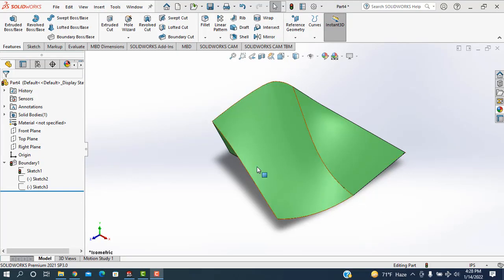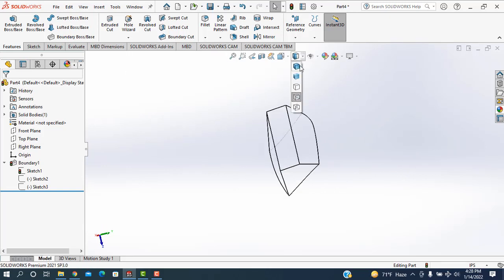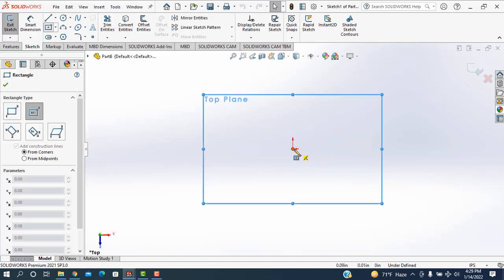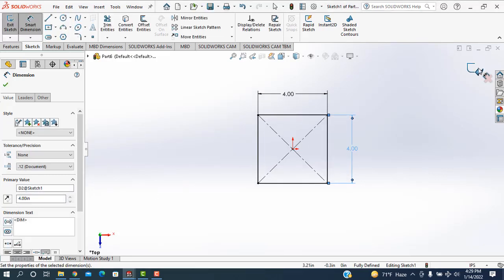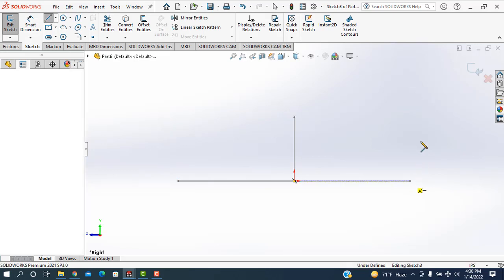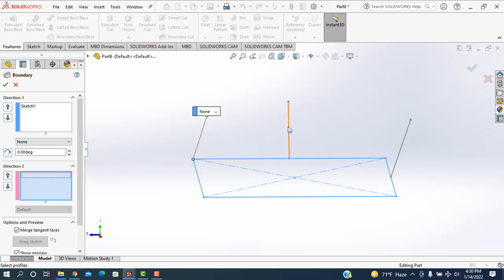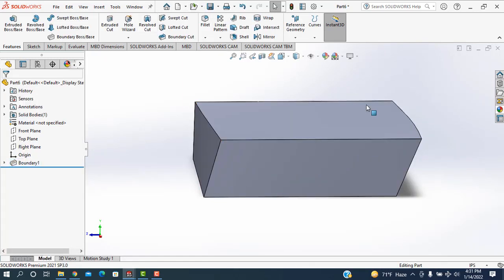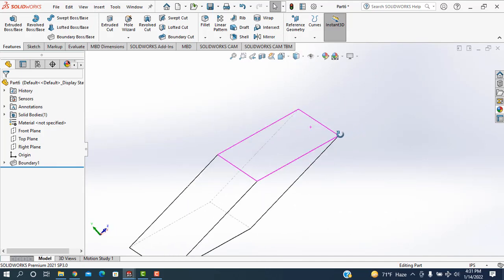How to use Boundary Base feature in Solidworks - Redesign Engineering